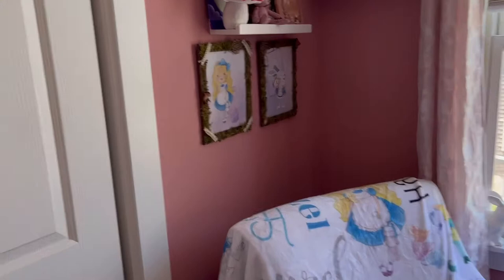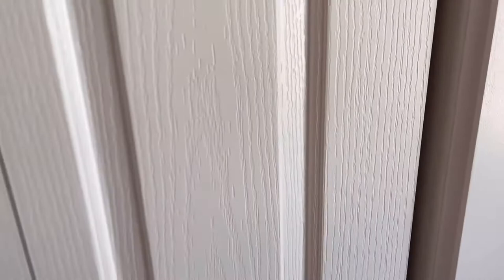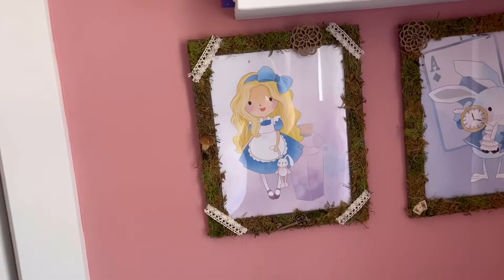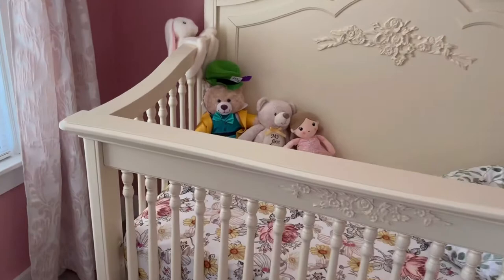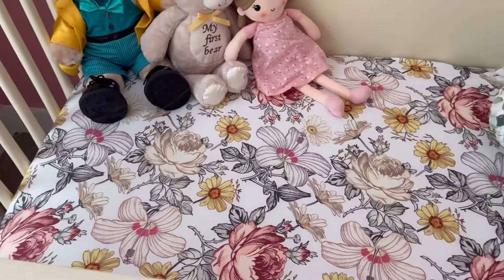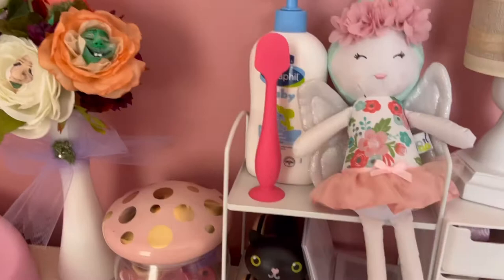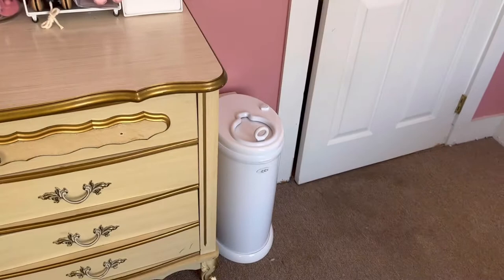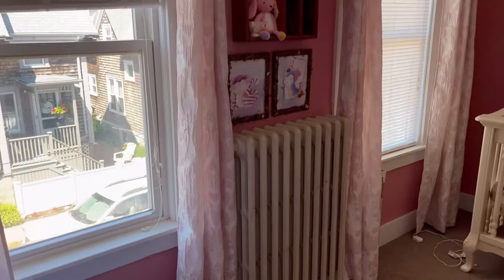Alice in Wonderland Nursery Tour and 37 Week Update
The moment you’ve all been waiting for, our Alice in Wonderland Nursery Tour!!  I’ve also added any updates Inhave here in my ripe 37 weeks of pregnancy 🤣

You can find all of my other socials there now as well 🥰🍄